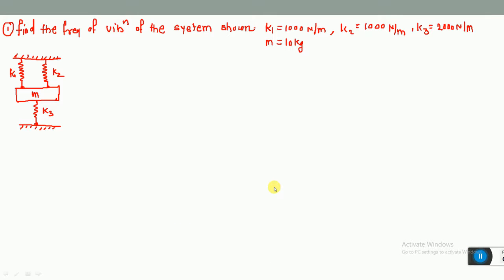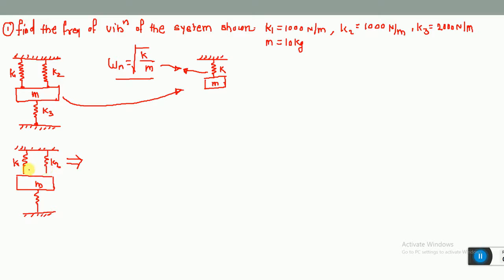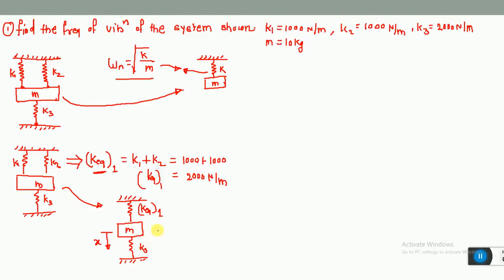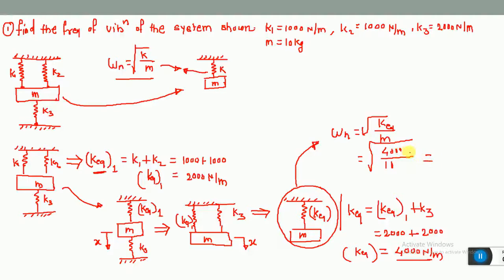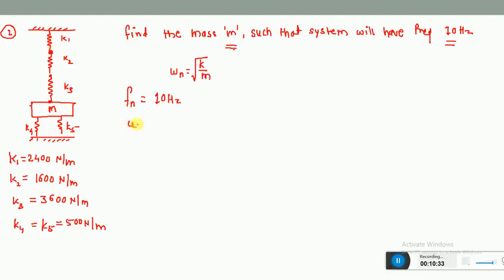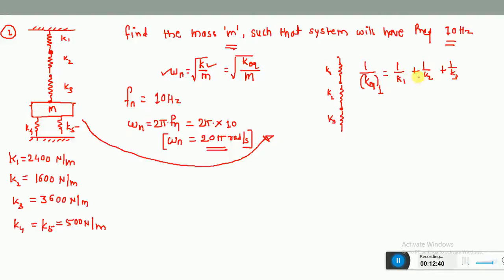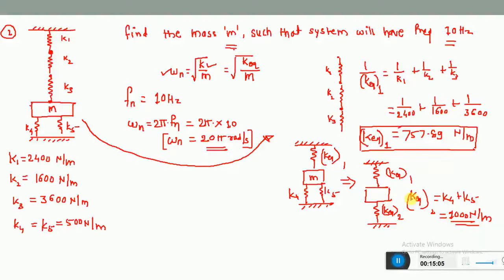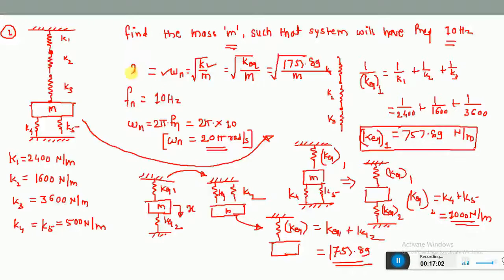problems on undamped vibration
spring mass problems. conversion of multi spring into single spring